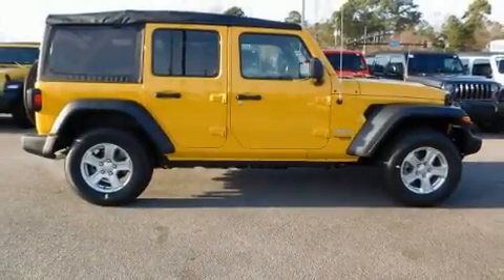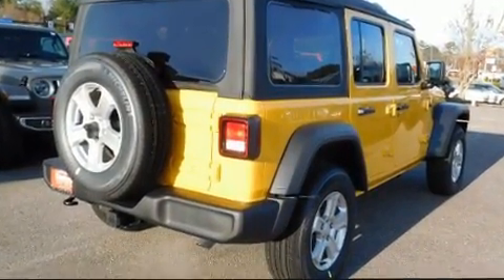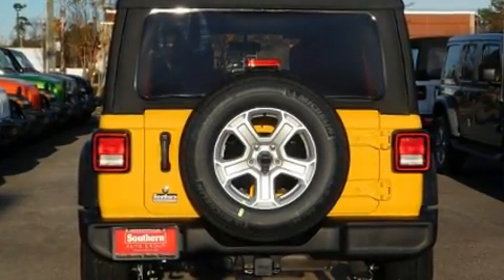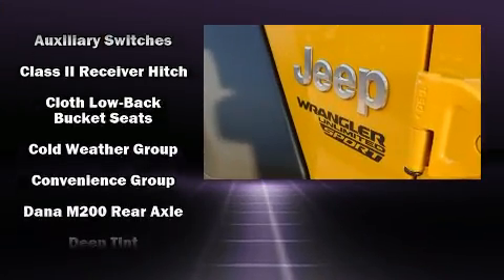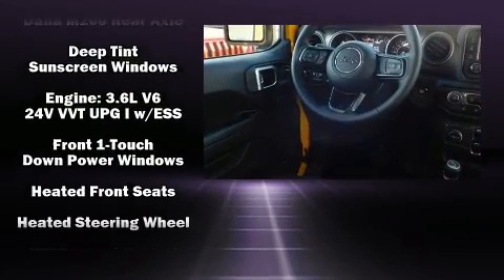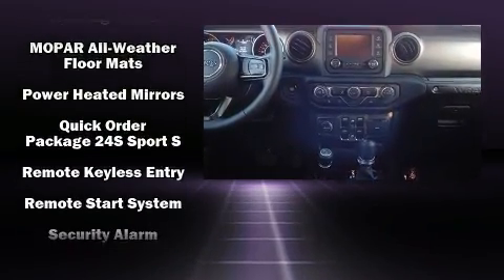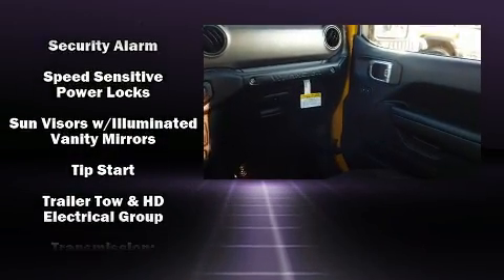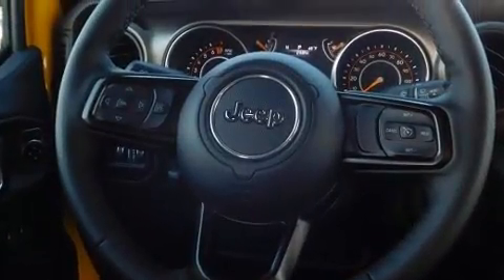2019 Jeep Wrangler UNLIMITED SPORT S 4X4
Get excited about the 2019 Jeep Wrangler Unlimited. Jeep prioritized practicality, efficiency, and style by including: delay-off headlights, front and rear reading lights, a built-in garage door transmitter, heated seats, skid plates, a trailer hitch, and cruise control. Jeep also prioritized safety and security with features such as: dual front impact airbags with occupant sensing airbag, front side impact airbags, traction control, brake assist, a panic alarm, and 4 wheel disc brakes with ABS. Electronic stability control ensures solid grip atop the road surface, no matter how challenging the driving conditions. We pride ourselves in consistently exceeding our customer's expectations. Please don't hesitate to give us a call.